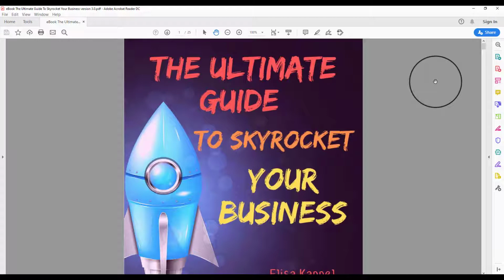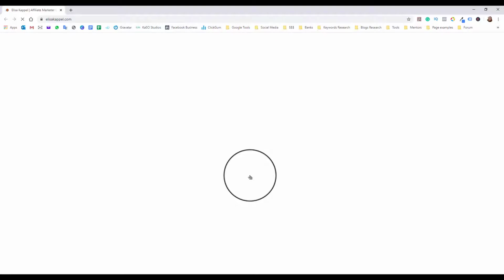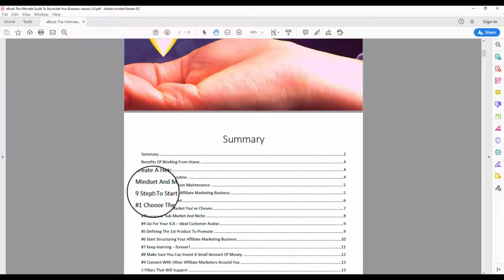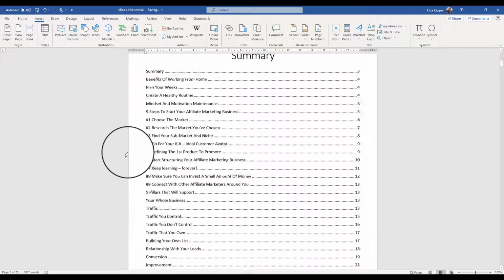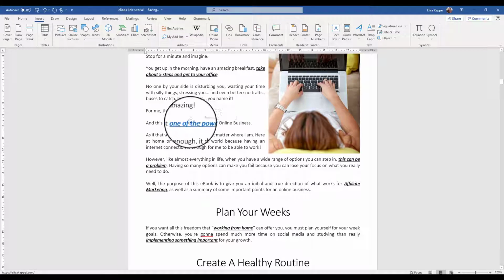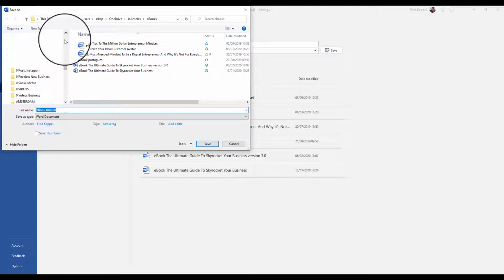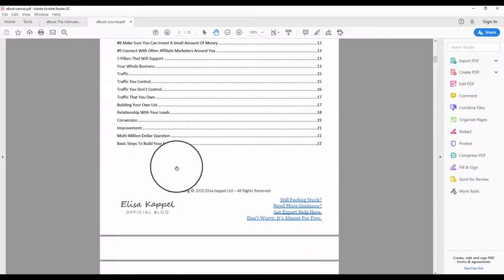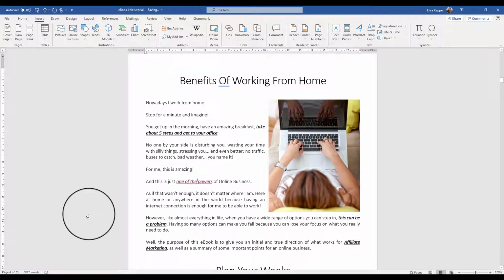How To Add Affiliate Links To Your eBook - [JUST WORD REQUIRED]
The eBook I use as an example in this video is available for you if you want to build your business as an affiliate marketer.

Although it's a very simple thing to do, most people don't know you can all your eBook using Microsoft Word.
Word is able to convert .doc files into PDF and still keeping the hyperlinks clickable on the PDF version.
So you don't need any other tool that I've seen lots of people here on YouTube using.

Adding links to your eBook is simpler than you imagine.

Pause the video if you need to, and try it out in any file you have.
Then it's just a matter of taking your affiliate links and add to your new eBook and share it with your audience.

Get access to the Digital Marketing Platform that I use to build my Online Business as an Affiliate Marketer:

Needing THE BEST training in Affiliate Marketing? Here is the best education system available now:

Wanna get FREE LEADS having fun and spend SECONDS to get them? Then you should know this NEW FREE TRAFFIC source now:

➡️ Sign up for free and start creating beautiful designs.

Searches Related:
how to make a clickable PDF
how to add hyperlinks within your ebook
how to make clickable PDF in word
hyperlink
word
hyperlinks
word to pdf
clickable
ebook
how to create an ebook
how to make an ebook
how to create an ebook pdf
how to make an ebook fast
how to make money online
lead magnet
lead magnet ideas
lead magnet tutorial
how to create a lead magnet
email marketing
digital marketing
online marketing
how to build an email list
lead generation
affiliate marketing
affiliate marketing uk
affiliate marketing ebook
elisa kappel